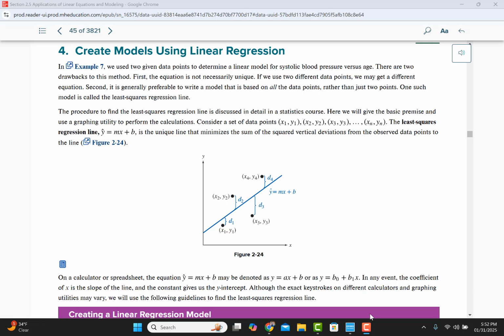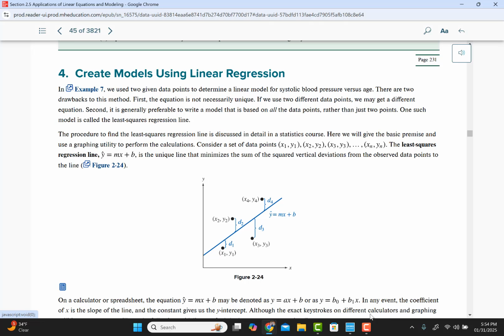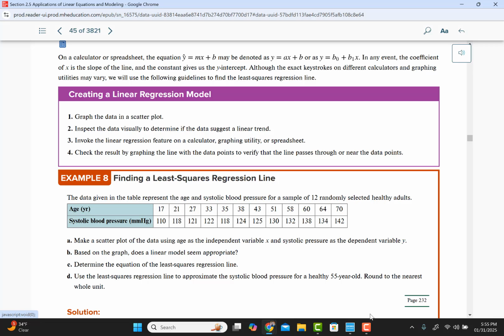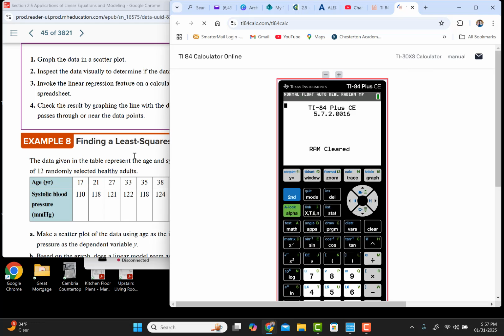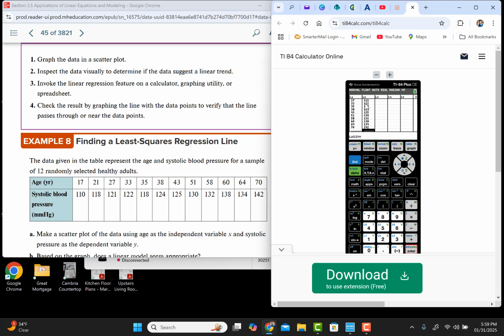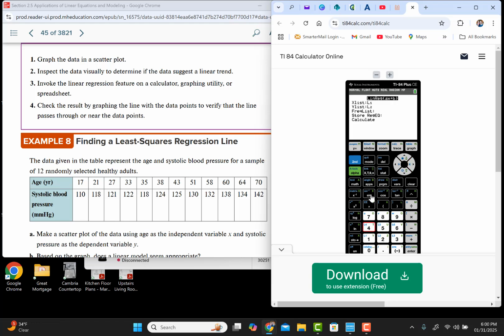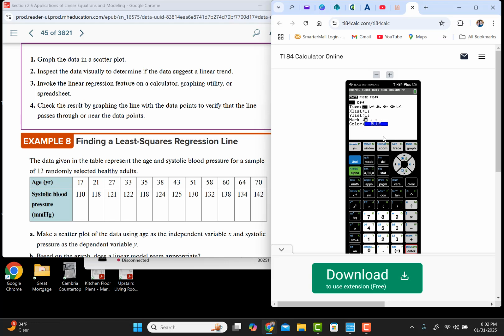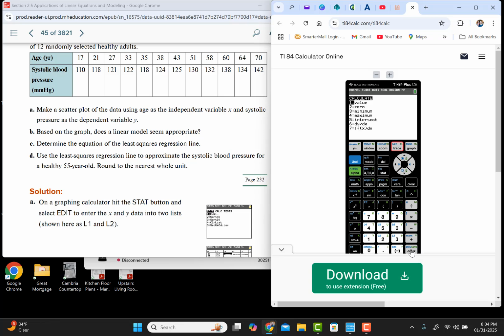MTH122 College Algebra Sec 2 5 Least Squares Regression